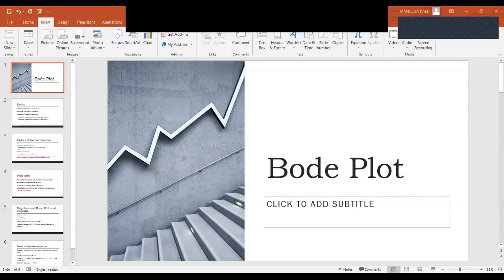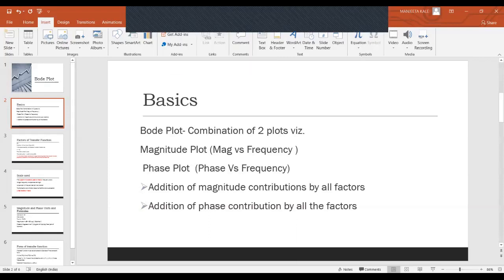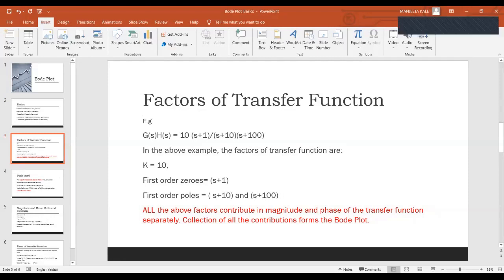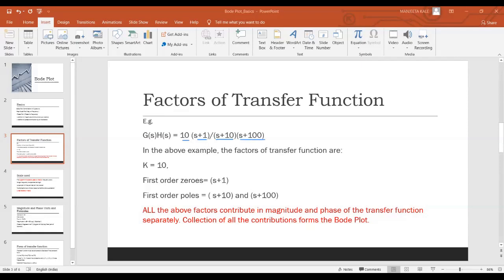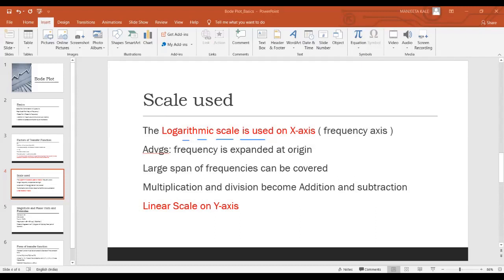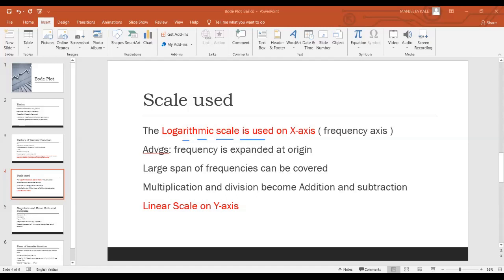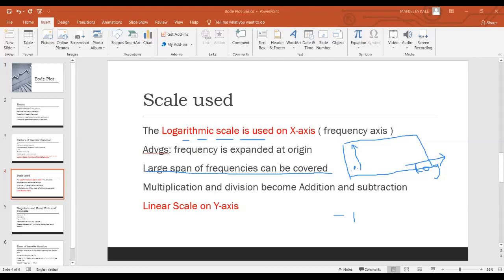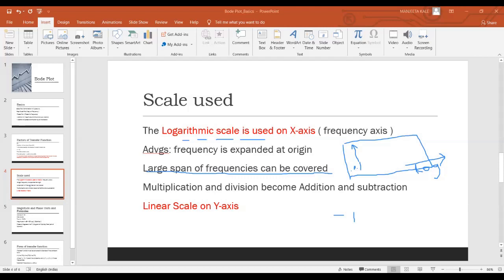SE ETC CS Unit 4 Bode Plot session 1 1 by M R Kale